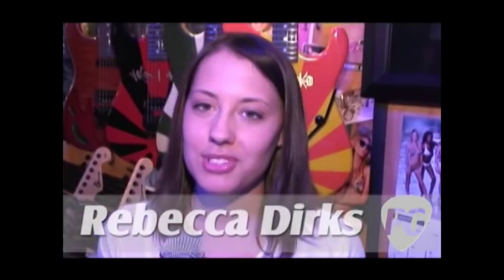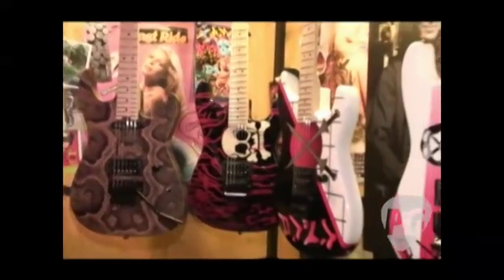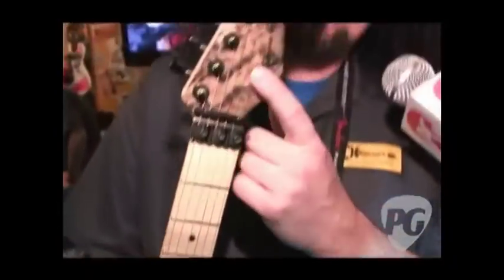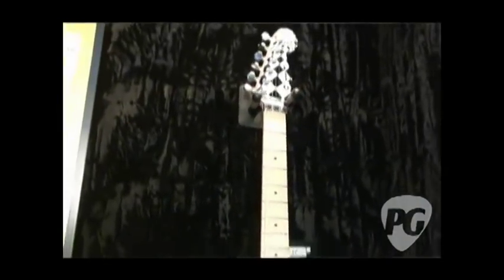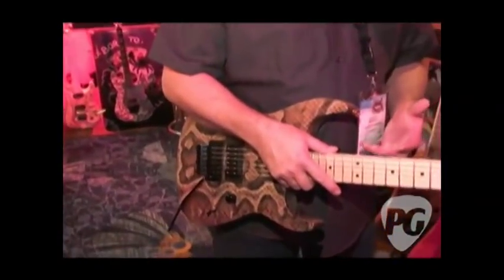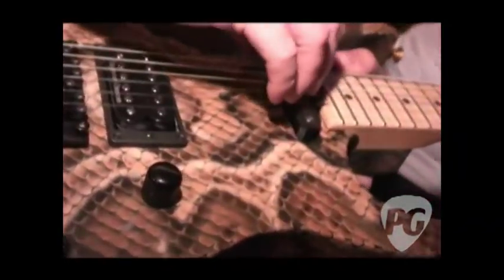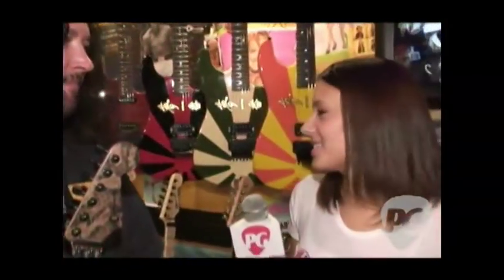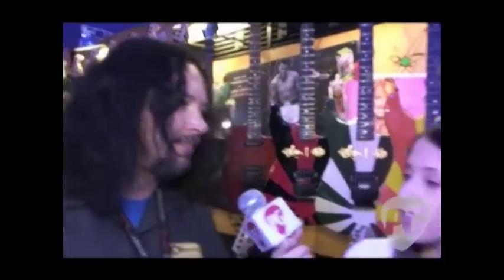NAMM '10 - Charvel Custom Shop Warren DeMartini Series & More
PG's Rebecca Dirks is On Location in Anaheim, CA, for NAMM 2010 where she visits the Charvel Custom Shop. In this segment, we get to see some of the Charvel Custom Warren DeMartini Custom Series and other custom shop models.

For more NAMM 2010 coverage or to view our completely FREE digital edition of Premier Guitar magazine be sure